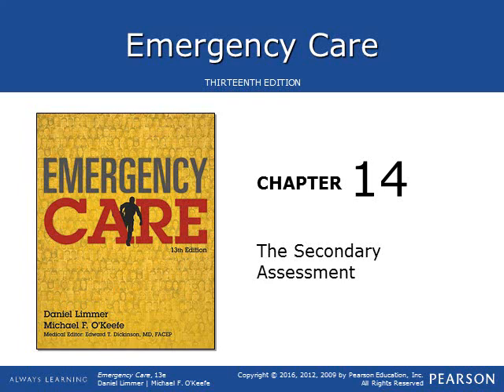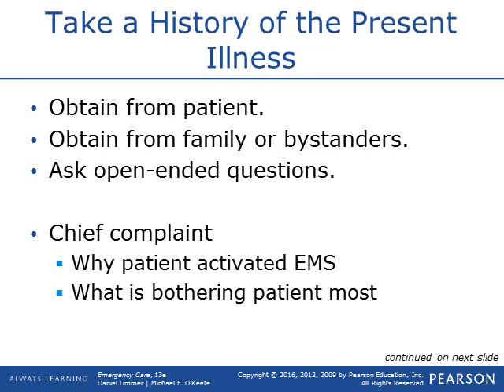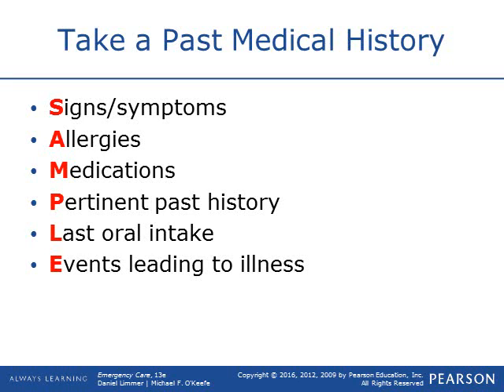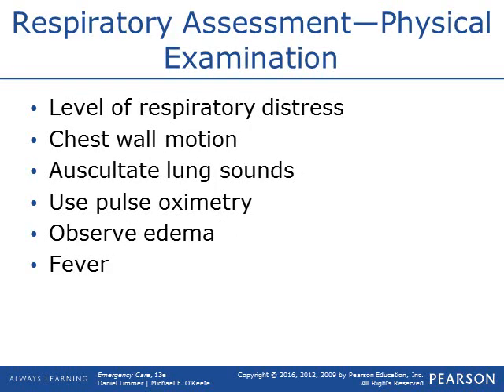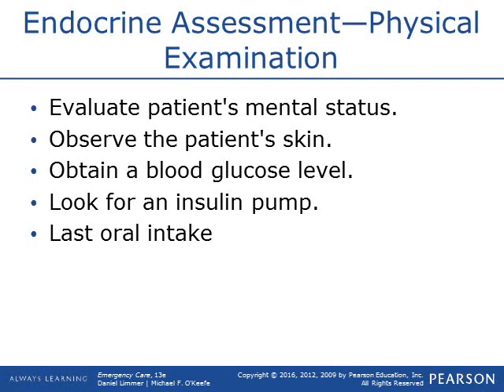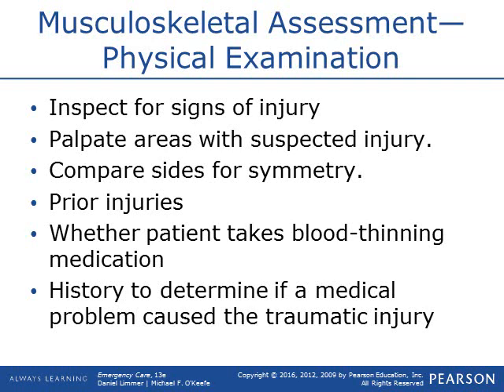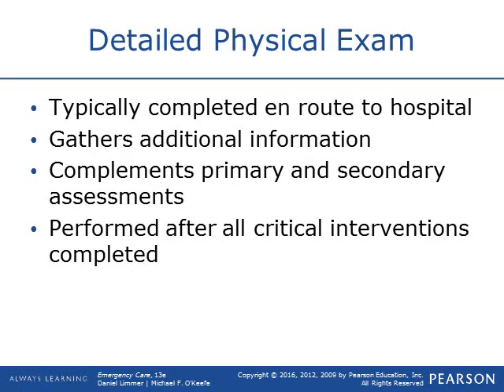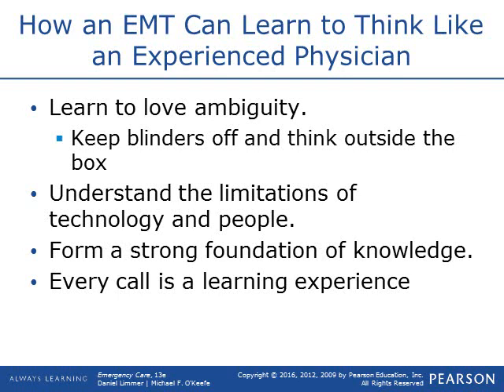Ch 14 Secondary Assessment narrated